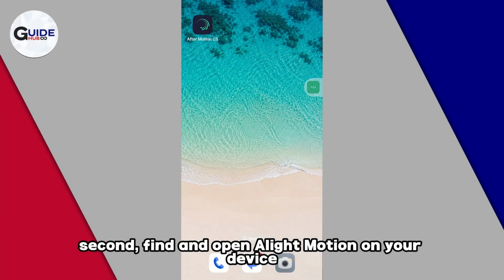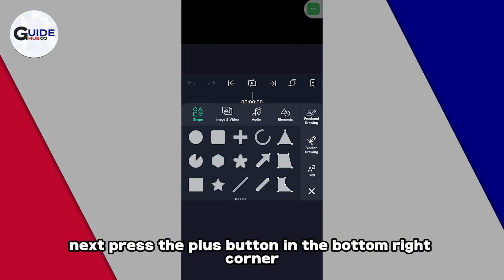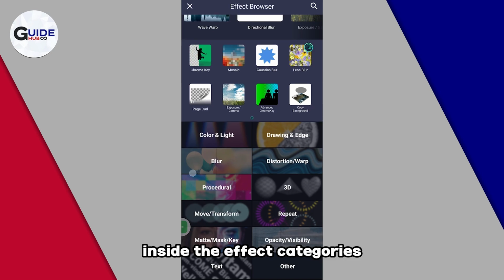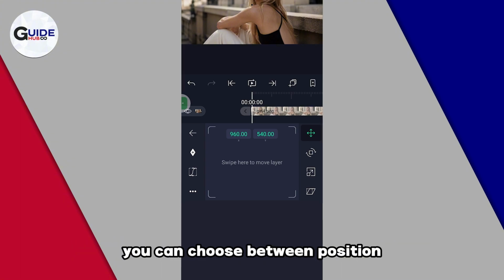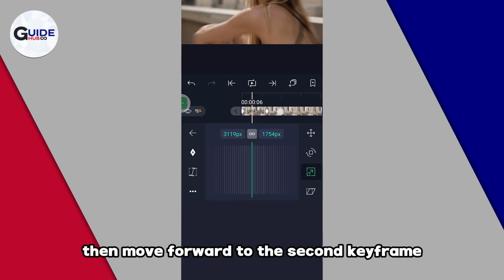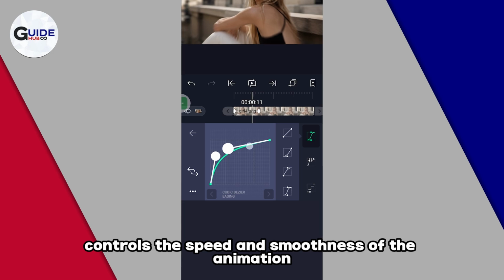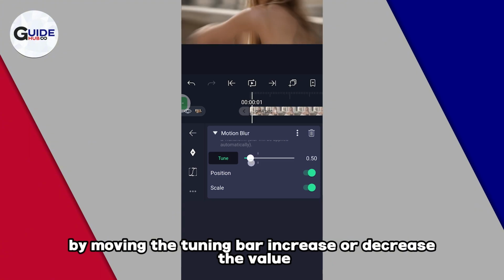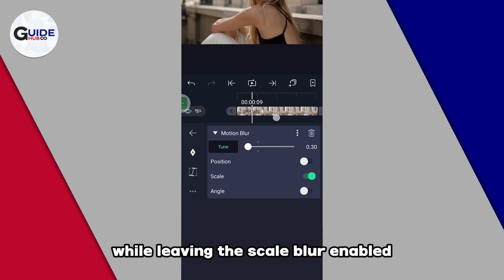Motion Blur Transition Alight Motion (𝟮𝟬𝟮𝟲) | 100% WORKS | NO Yapping, To The Point! | FAST & EASY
(2026) Learn Motion Blur Transition Alight Motion in this video (NO YAPPING + 100% WORKS!) | EASY FULL GUIDE, Everything You Need To Know! | Motion Blur Transition Alight Motion